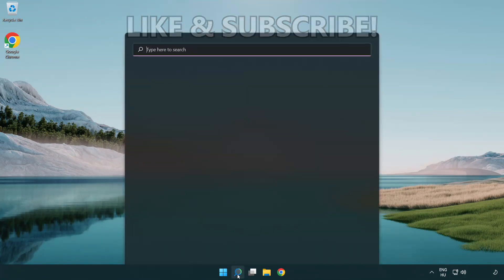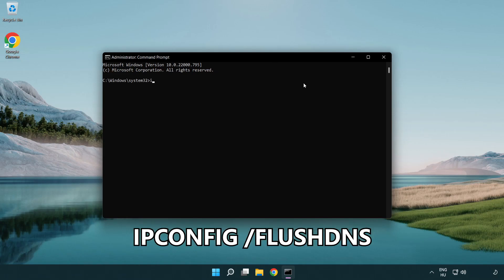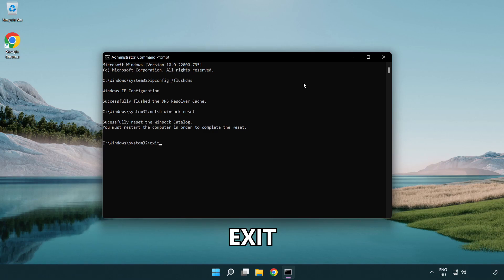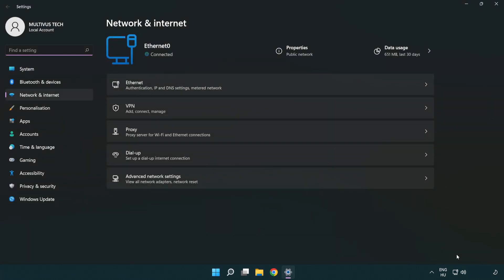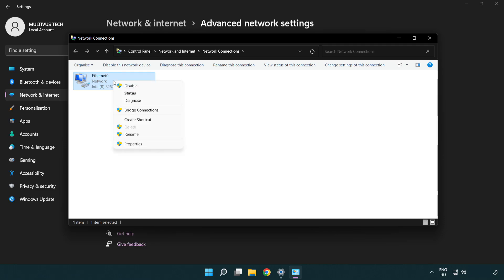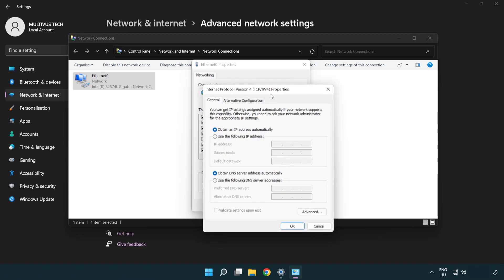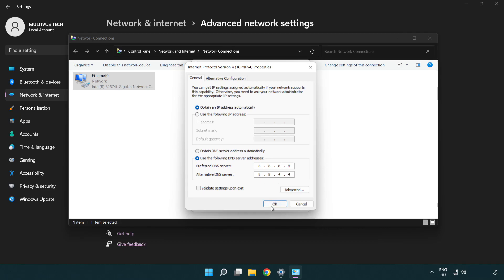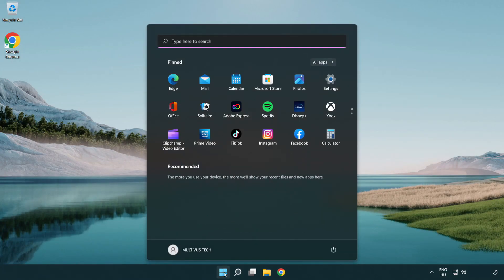How to FIX Assetto Corsa High Ping!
I'm going to show How to FIX Assetto Corsa High Ping!